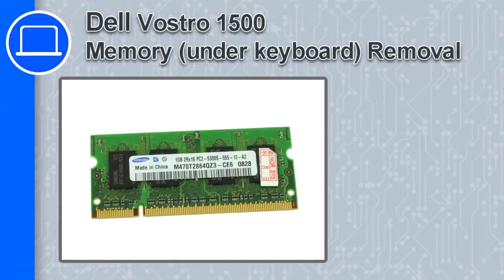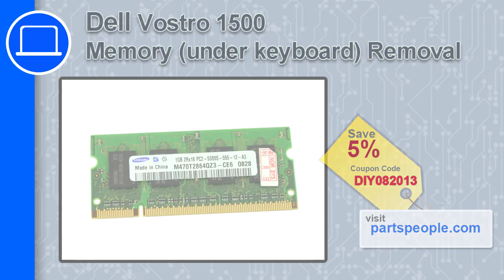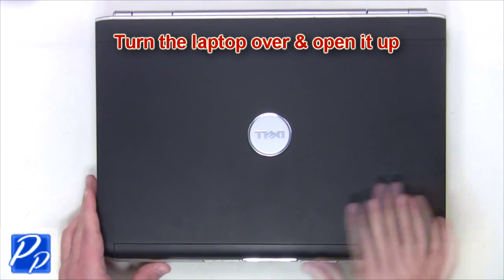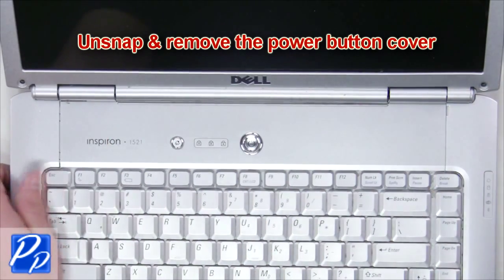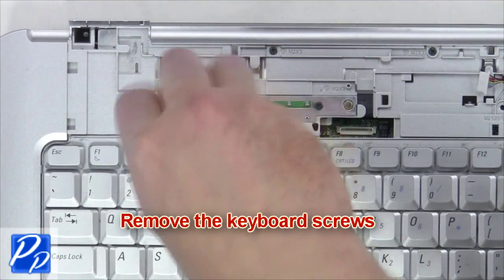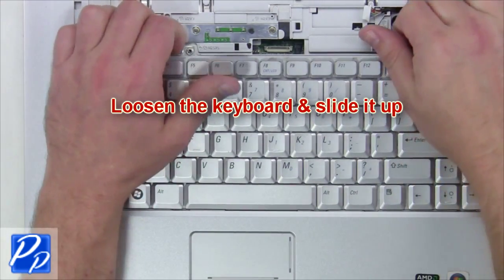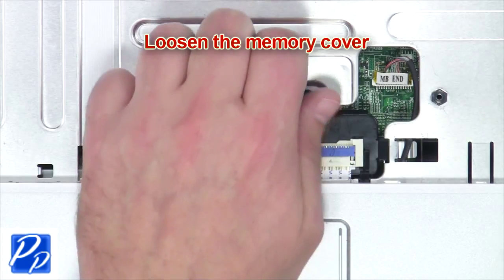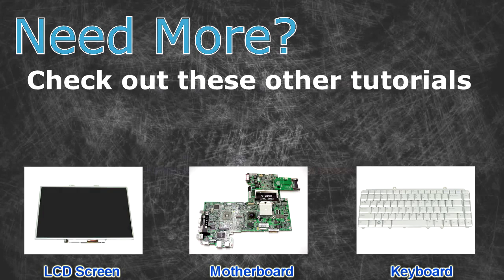Dell Vostro 1500 RAM Memory (Under Keyboard) Replacement Video Tutorial